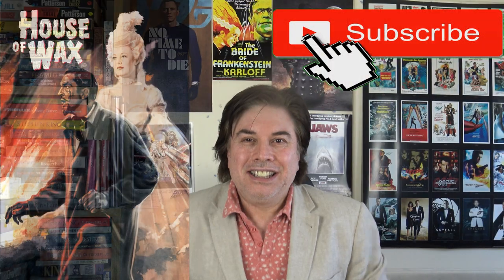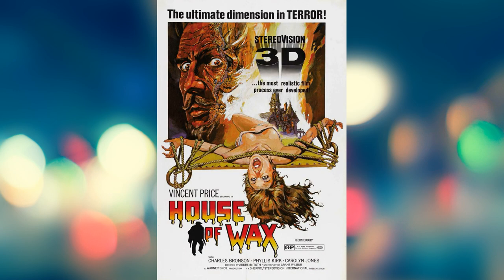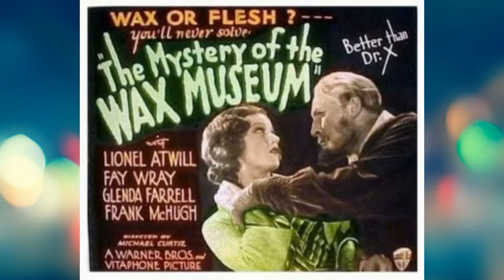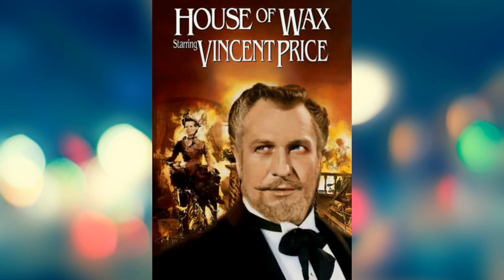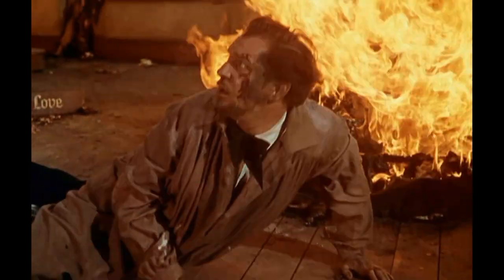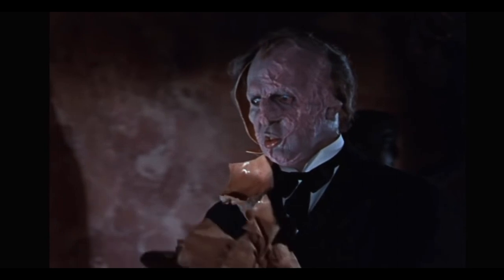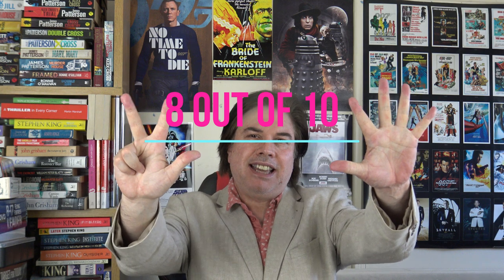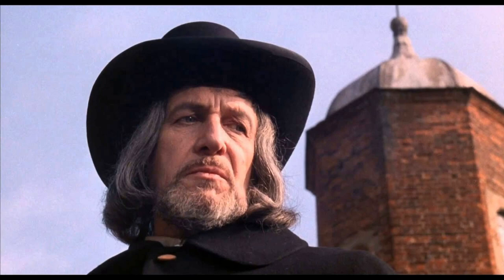HOUSE OF WAX (1953) - MOVIE REVIEW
Directed by Andre DeToth

Screenplay by Crane Wilbur
Based on "The Wax Works"
by Charles Belden

Produced by Bryan Foy

Starring
Vincent Price
Frank Lovejoy
Phyllis Kirk
Carolyn Jones
Paul Picerni

Cinematography Bert Glennon
Peverell Marley

Budget $1 million
Box office $23.75 million